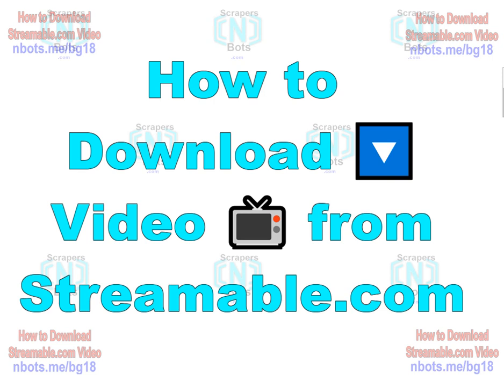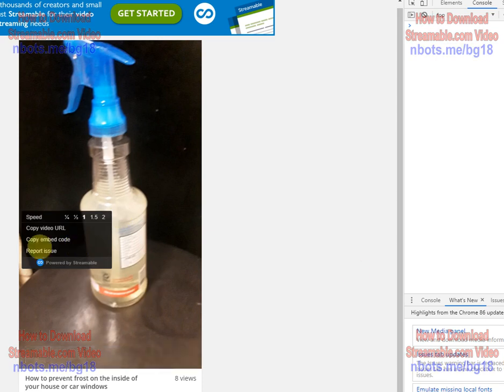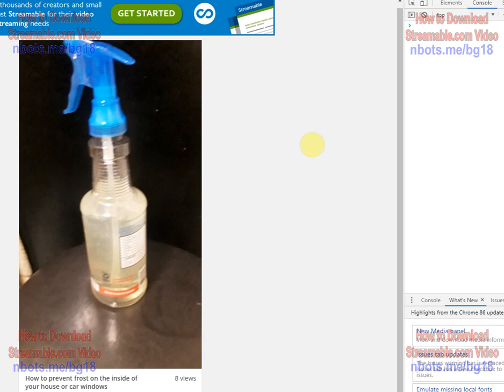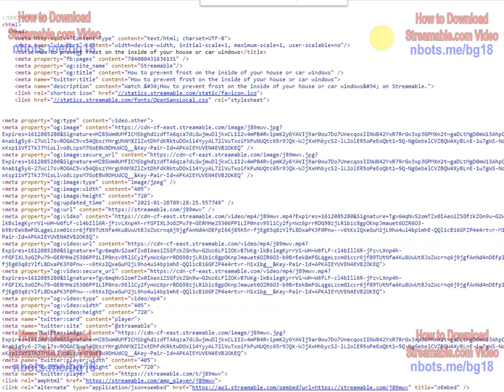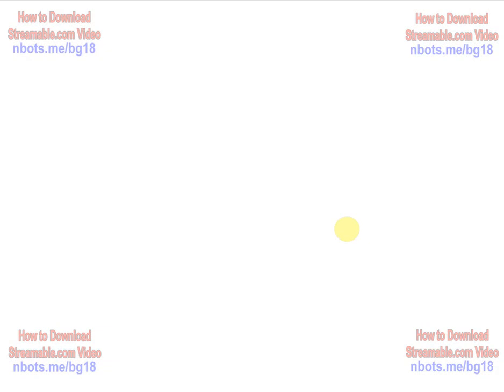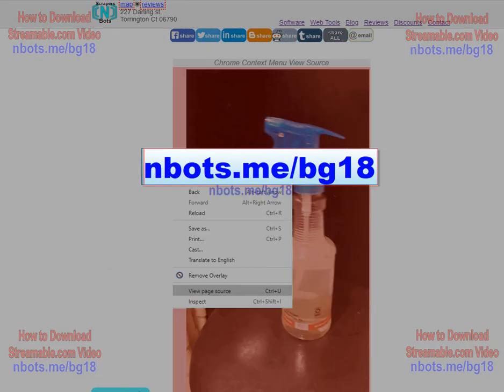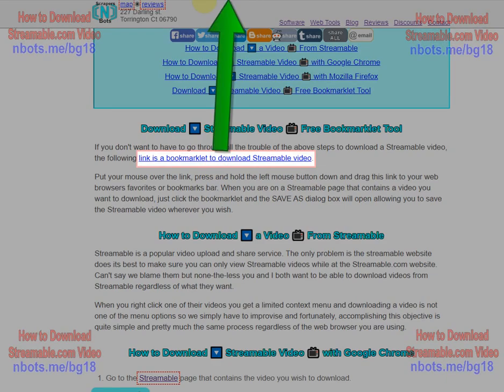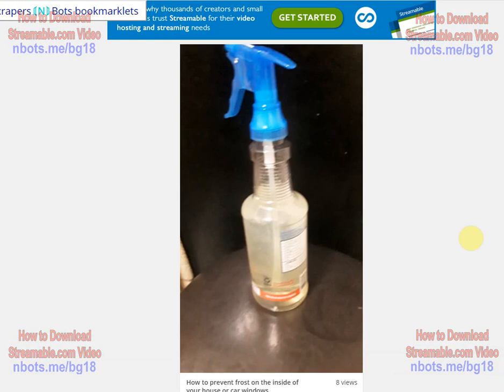How to Download 🔽 a Video 📺 From Streamable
How to Download 🔽 a Video 📺 From Streamable - TABLE OF CONTENTS

When you visit the web page on How to Download a Video From Streamable you will find full information along with video and images on the follow topics related to How to Download a Video From Streamable

[1] How to Download 🔽  a Video 📺 From Streamable
[2] How to Download 🔽  Streamable Video 📺 with Google Chrome
[3] How to Download 🔽  Streamable Video 📺 with Mozilla Firefox
[4] Free Streamable Video 📺 Download 🔽  Bookmarklet Tool

Streamable is a popular video upload and share service. The only problem is the streamable website does its best to make sure you can only view Streamable videos while at the Streamable.com website. Can't say we blame them but none-the-less you and I both want to be able to download videos from Streamable regardless of what they want.

When you right click one of their videos you get a limited context menu and downloading a video is not one of the menu options so we simply have to improvise and fortunately, accomplishing this objective is quite simple and pretty much the same process regardless of the web browser you are using. ... read all of How to Download a Video From Streamable

== Resources Related to How to Download a Video From Streamable ==

Watch Videos on YouTube.com Related to How to Download a Video From Streamable

Text Transcript of How to Download 🔽 a Video 📺 From Streamable

00:00 in this video i'm going to show you just how easy it is to download a video any video from streamable.com streamable is a video website not too different from youtube except a lot smaller and a lot of people want to know how to download a streamable video
00:15 because the streamable website does everything it possibly can to try and prevent that if you right click the video there's no download option there's no no download option anywhere however it can be done and it is not very difficult to do
00:30 at all the method is the same method that you would use in any of your web browsers all you do is you right click on the web page just not on the video away from the video right click view page source and then you press control f to bring up the search box for
00:45 your web browser type in left bracket video followed by space you are going to see this one video tag highlighted go down just a little bit look for where it says source equals and
00:59 right there is your video you can just click it and the download dialog will open up allowing you to save that video and if you want to be able to do it even easier than that you can come to this webpage here about how to download a video from streamable
01:15 scroll down the page and towards the bottom or even easier just where it says here download streamable video free bookmarklet tool gonna come up to you this link here is a bookmarklet you simply grab it
01:30 drag it and drop it into your bookmarks or favorites bar and then anytime you're on a streamable and you want to download the video it's as simple as clicking the bookmarklet and you download and save the video the
01:46 streamable video wherever you wish